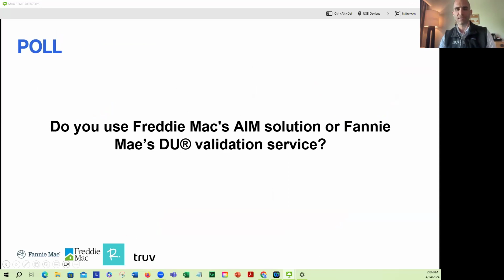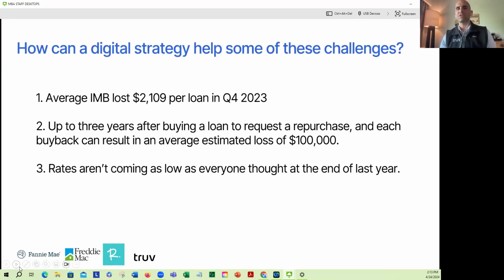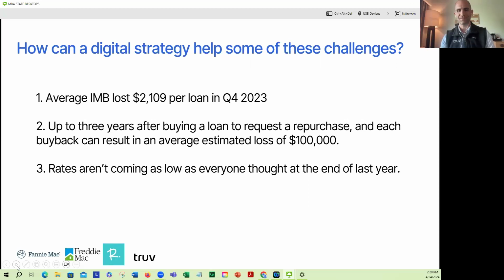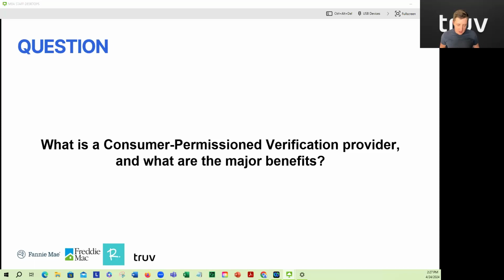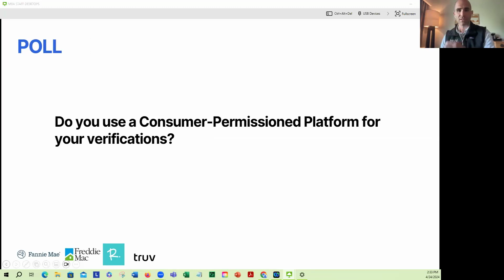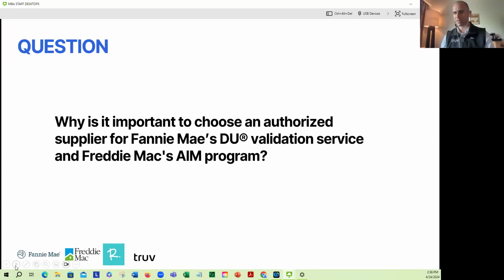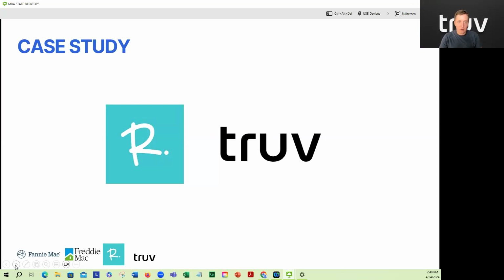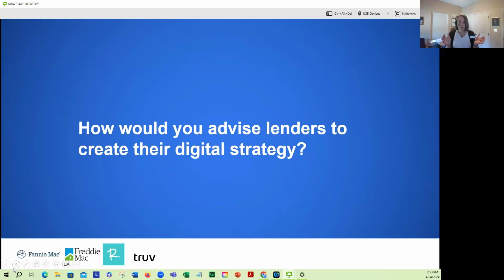Minimizing Risks with GSE Borrower Verifications